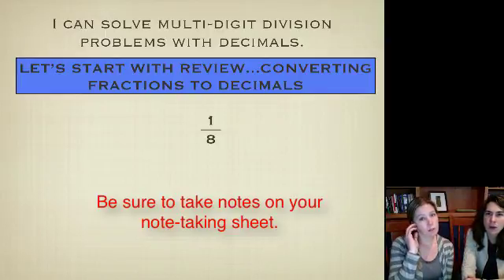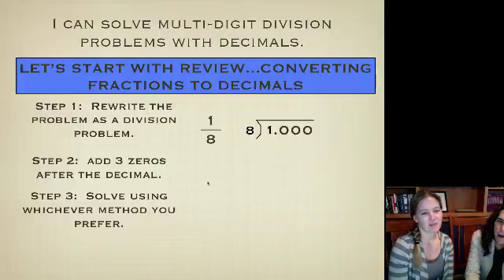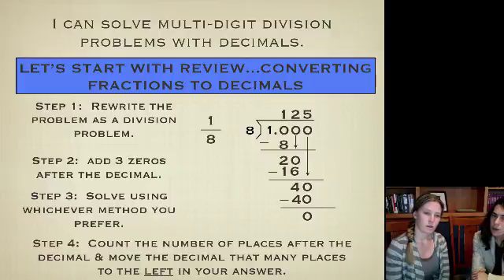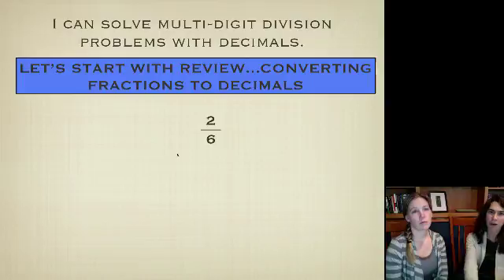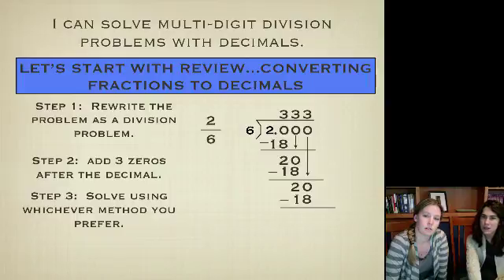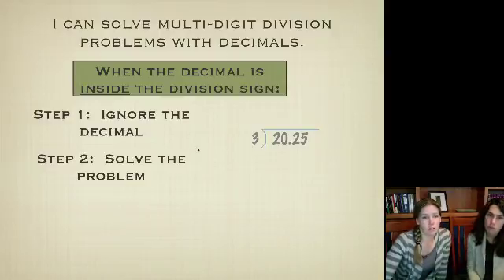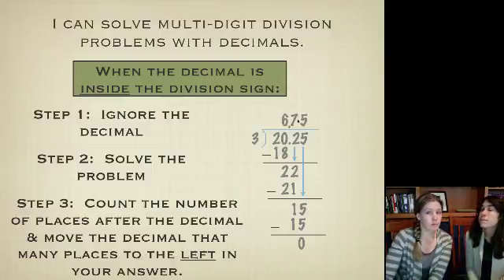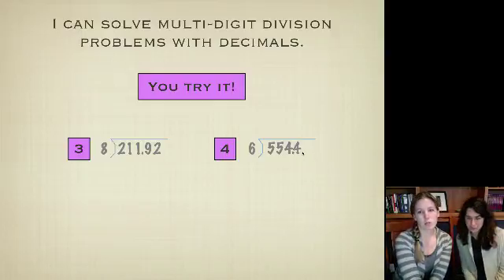5.4 (part 1)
I can divide multi-digit numbers with decimals.

Table of Contents:

03:38 - I can solve multi-digit division problems with decimals.
06:02 - I can solve multi-digit division problems with decimals.
06:17 - I can solve multi-digit division problems with decimals.
07:51 - I can solve multi-digit division problems with decimals.
08:50 - I can solve multi-digit division problems with decimals.